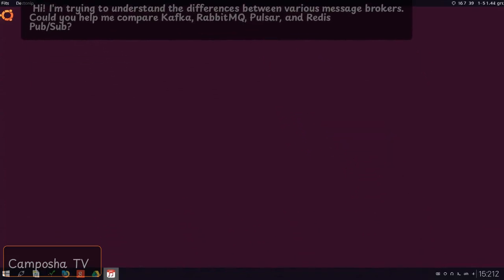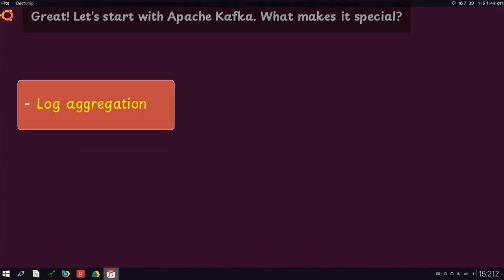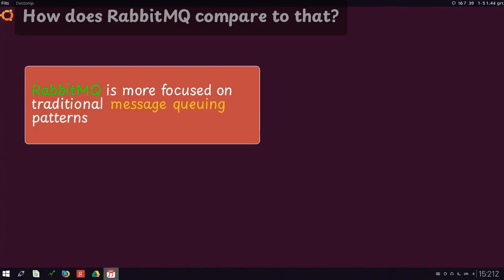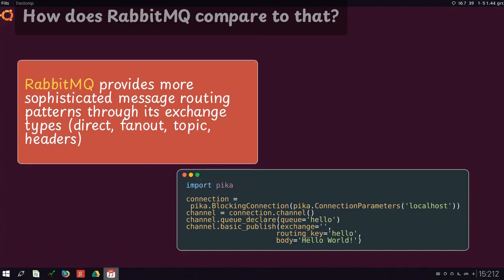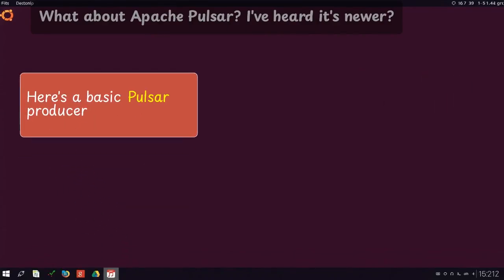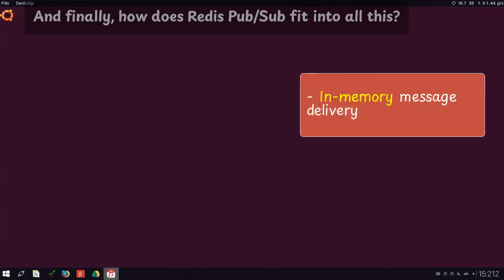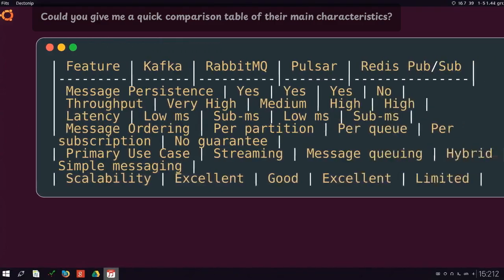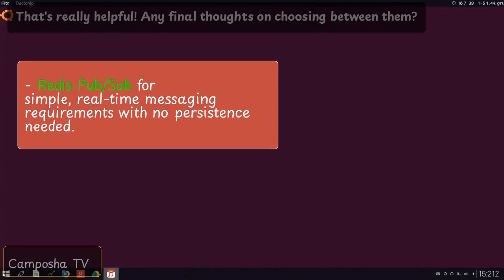Apache Kafka vs RabbitMQ vs Apache Pulsar vs Redis Pub/Sub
Comparing popular message brokers: Apache Kafka vs RabbitMQ vs Apache Pulsar vs Redis Pub/Sub